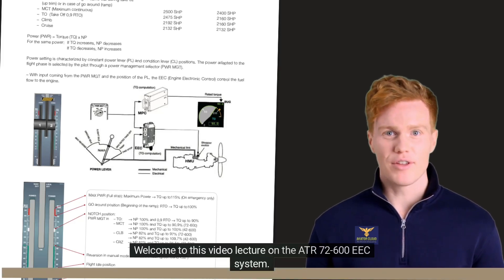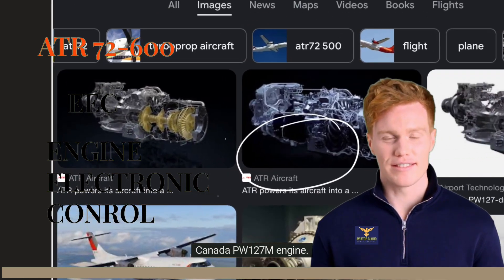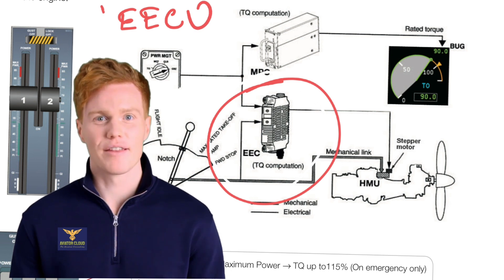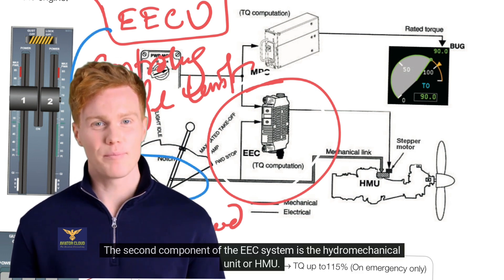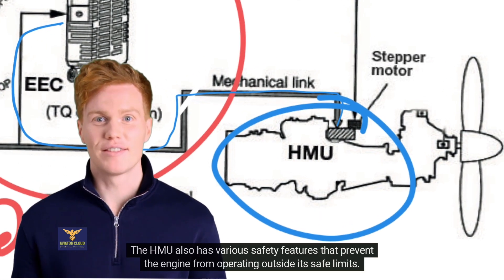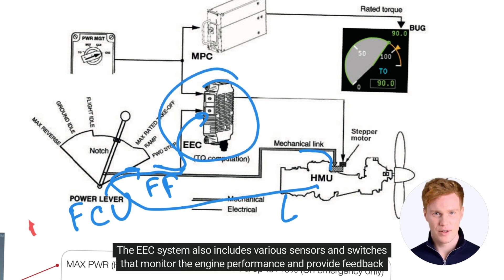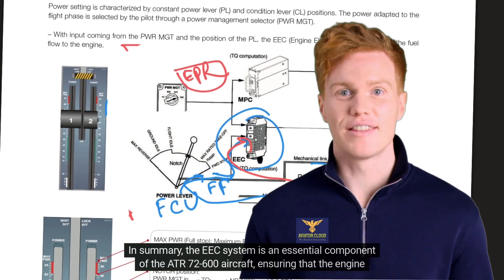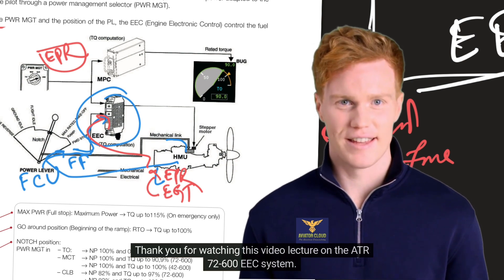EEC - Engine Electronic Control - ATR 72-600 - CBT - Demo Lecture